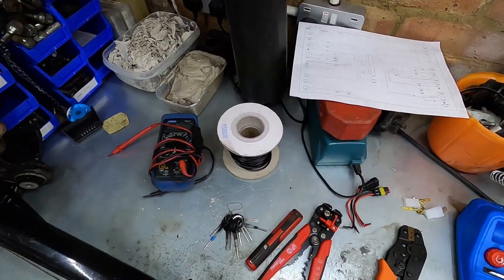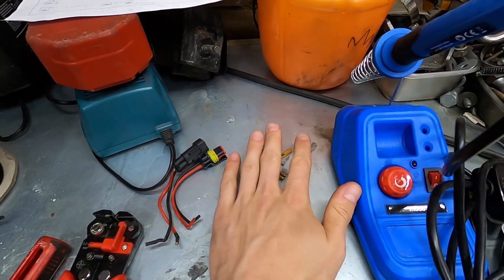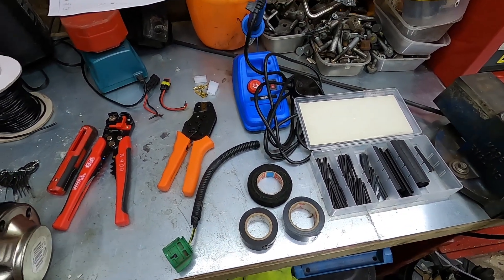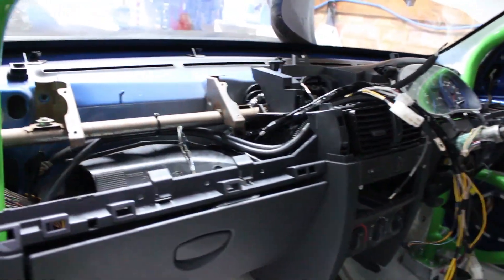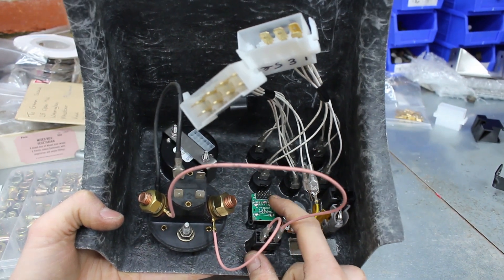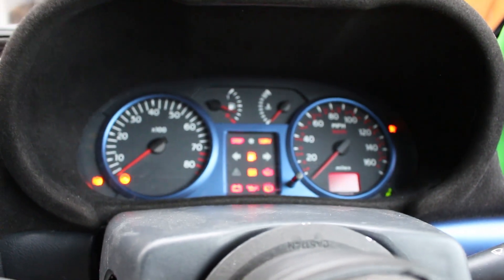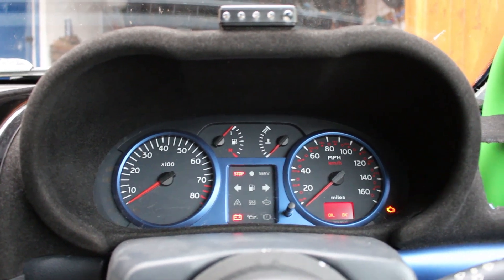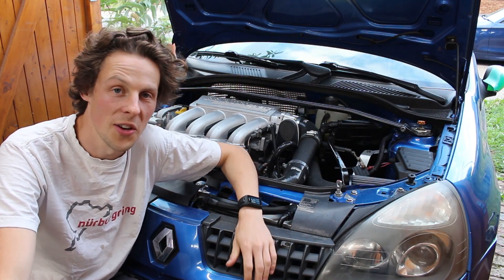The Wiring Wizard 🧙‍♂️ - The Turbo Clio 172 Cup Part 3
In this episode we go over the basics of automotive wiring and briefly cover the wiring I did for this turbo conversion. The wiring for this build took a lot of planning and time to execute with the goal of keeping everything looking like a factory finish.

Link I used to calculate battery cable thickness.

Basic car spec
Garrett GT2560R
Engine Dynamics intercooler kit
13 row Mocal oil cooler and torques sandwich plate
Spa Signature Series oil temp/pressure gauge
Ferodo DS1.11
AST 4100 Coilovers
TTV Racing billet flywheel
Pure Motorsport top mounts and strutbrace
Pure Motorsport gear linkage
Braided brake lines
Hydraulic powersteering delete (EPAS)
K-tec unresonated stealth exhaust
Pure Motorsport 22mm rear anti-roll bar
Tom Johnson full cage
Bimarco Futura and OMP Subframes
Schroth Profi II harnesses
Gripper limited slip differential
ABS retrofit
ESP delete

Engine:
ARP rod bolts
Megane keywayed crank pulley
Supertech valves
197 valve springs
1.2mm Pure Motorsport value shims
75 degree 197 thermostat
Standard pistons, rods and camshafts
1.3mm Megane F4RT headgasket

Suppliers/Maintenance
AW Motorworks: Maintenance
Powercoating and Zinc plating: TSR Vapour Blasting
Engine machine work: Vulcan Engineering
Clutch Supplier: Kam Racing
Brakes: RTR Parts